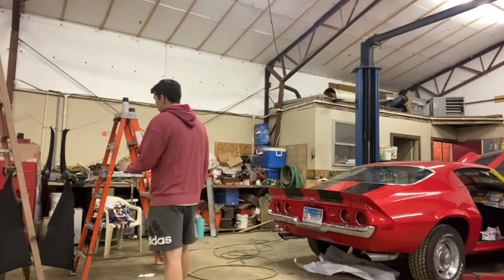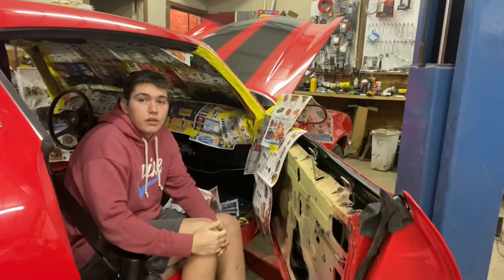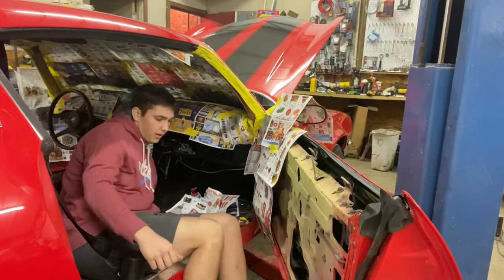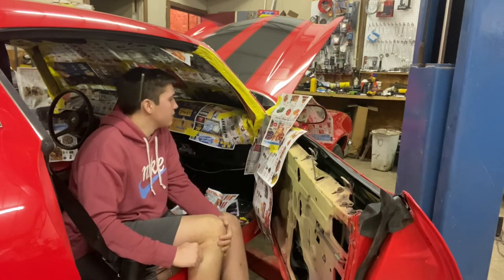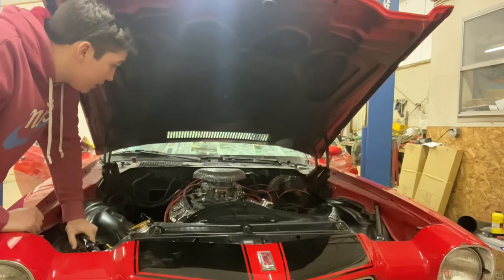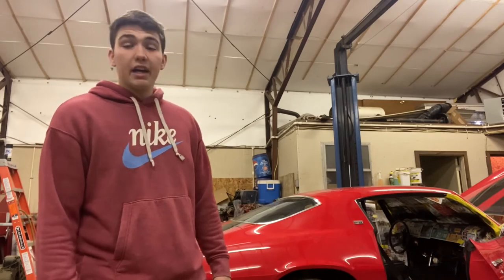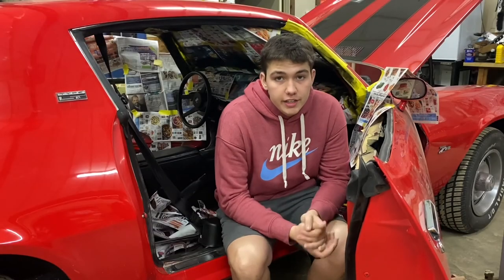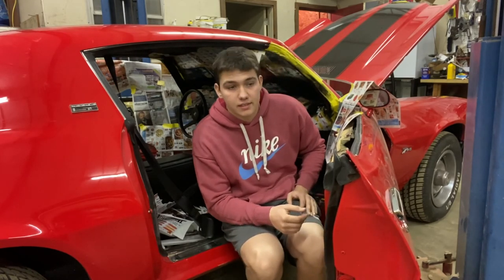PAINTING THE INTERIOR ON MY 1973 CAMARO!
Bring life to an old interior!